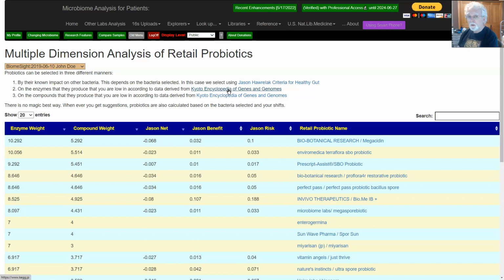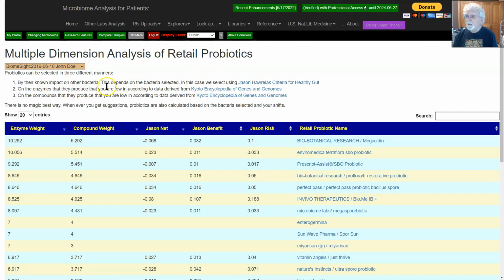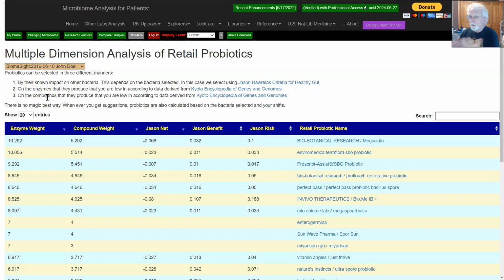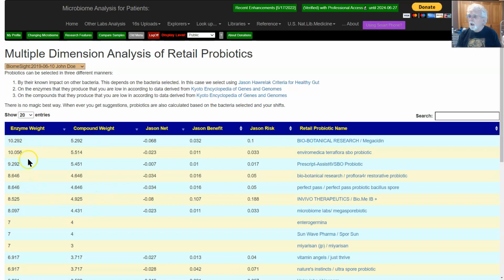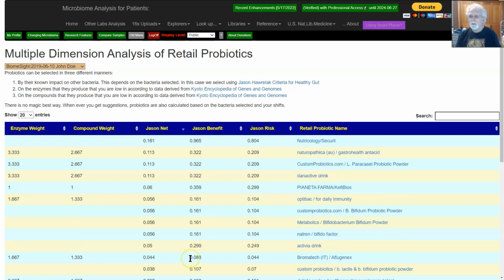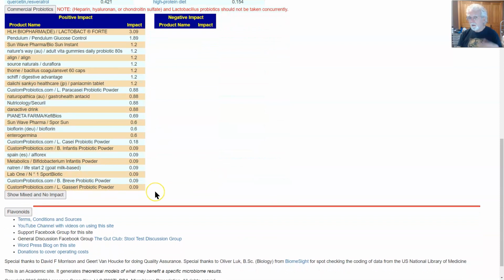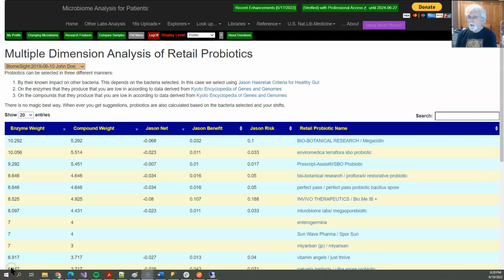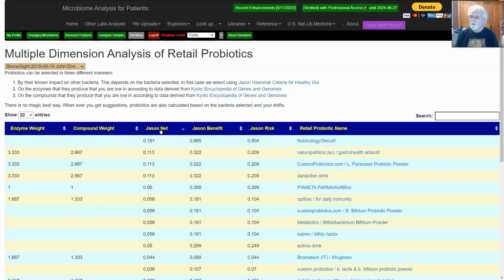Multiple Dimension Analysis of Retail Probiotics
After logging in, go to My Profile and pick the